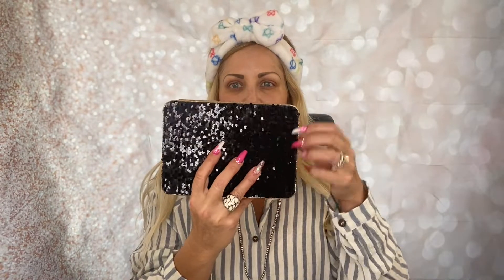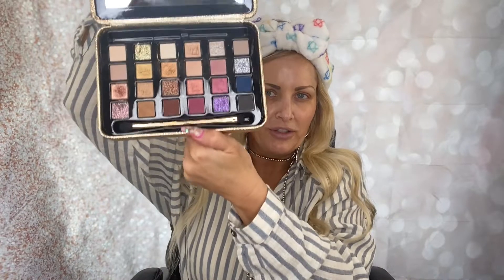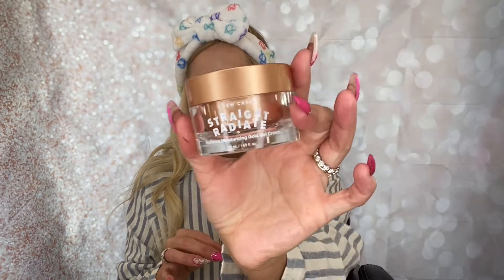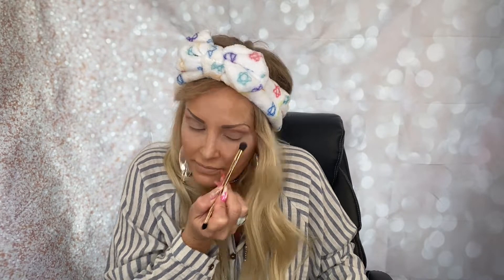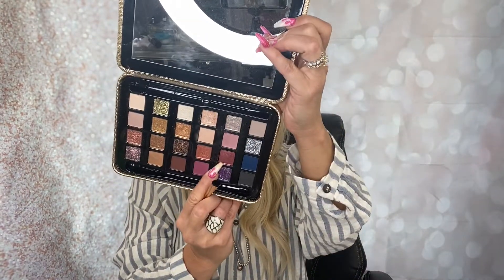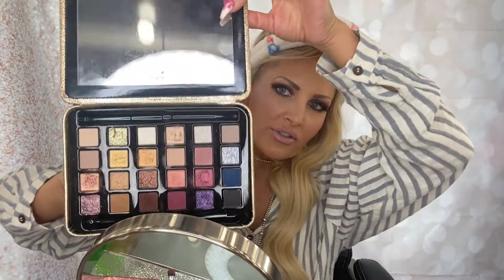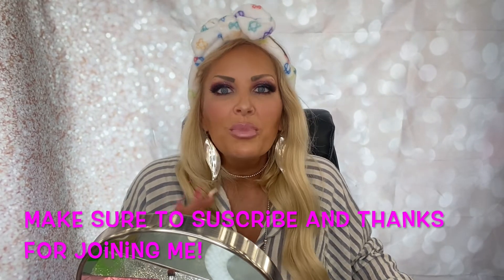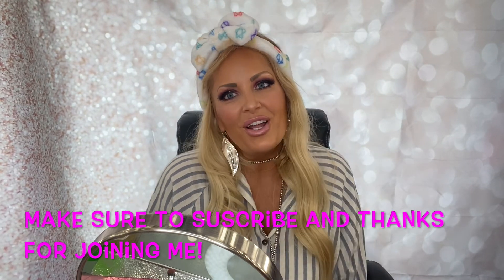SULTRY HOLIDAY MAKEUP TUTORIAL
* HOLIDAY SPARKLE*
Wanting a super fun look for all your holiday parties? Yes girl I've got YOU!

NARS FOUNDATION

TOO FACED PEACH PERFECT SETTING

BENEFIT CONCEALER

CHAROLETTE TILLBERRY

TARTE EYESHADOW

 I DEW CARE

PHYSICIANS FORMULA

SIGMA BLUSH

URBAN DECAY LIP LINER

TARTEIST PRO GLOW HIGHLIGHTER

REAL TECHNIQUES EYESHADOW BRUSHES

REAL TECHNIQUES UNDER EYE BRUSHES